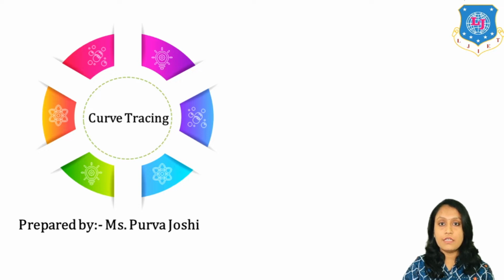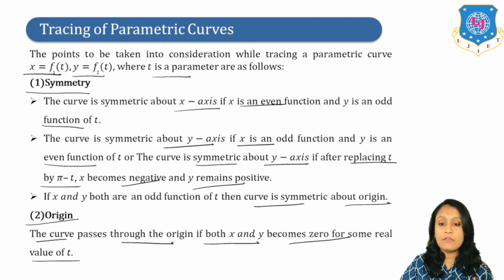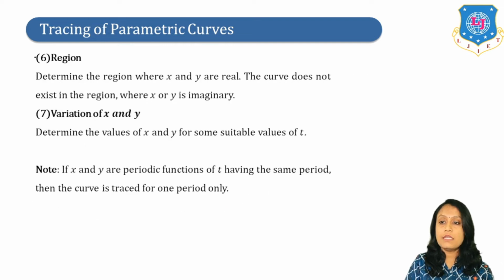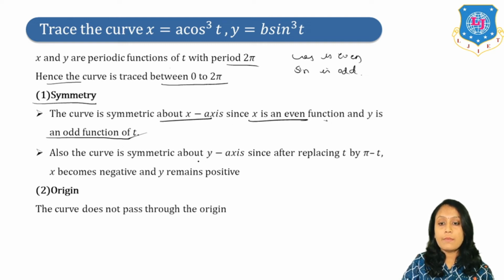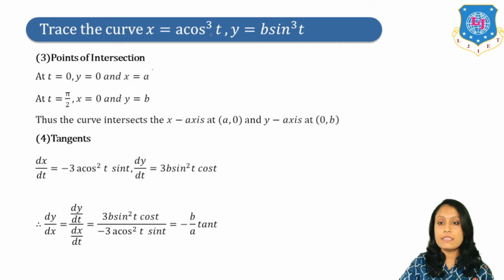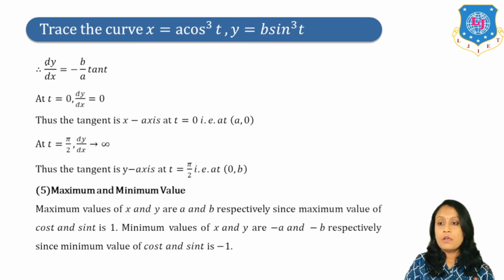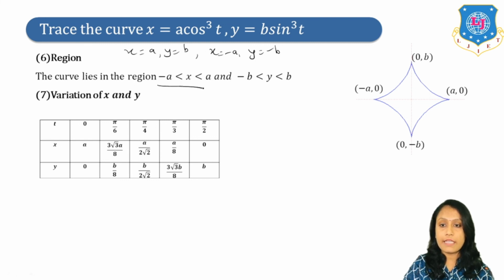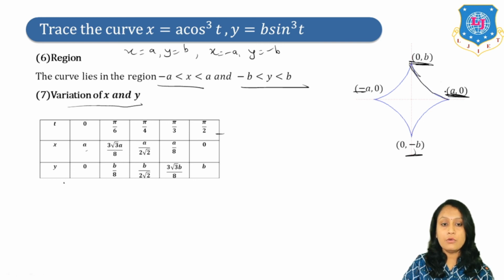Lec-47_Tracing of parametric curve | Mathematics-I |First year Engineering